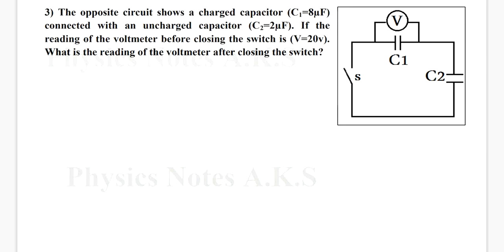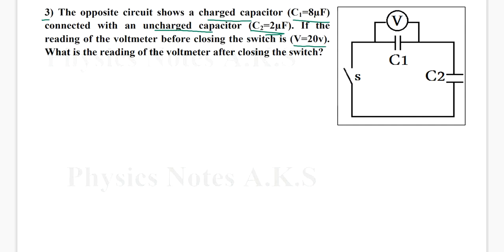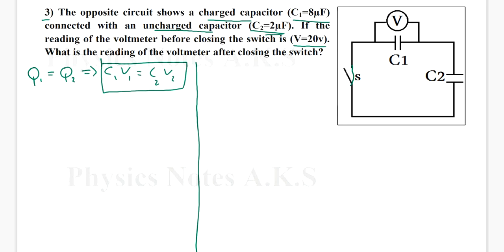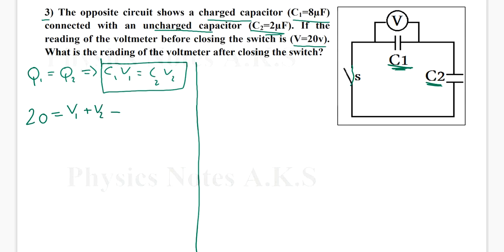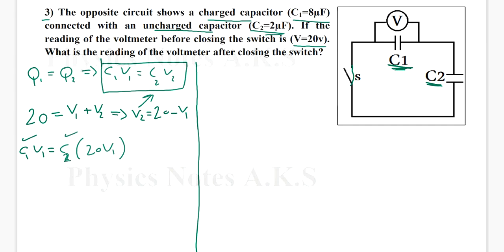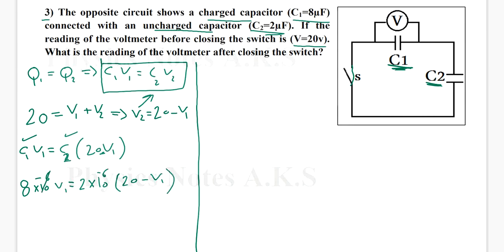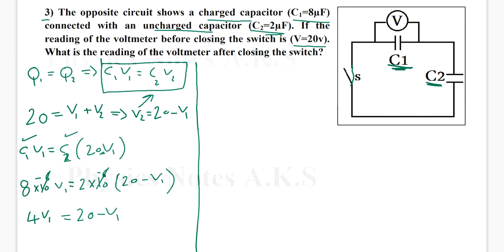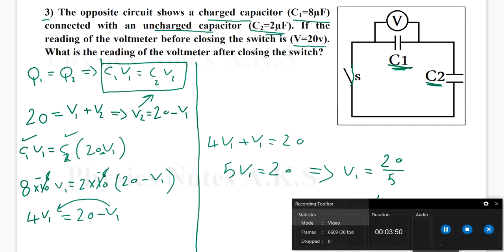3) charged capacitor C1 and uncharged C2.voltmeter reading before close switch 20v What is it after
3) The opposite circuit shows a charged capacitor (C1=8µF) connected with an uncharged capacitor (C2=2µF). If the reading of the voltmeter before closing the switch is (V=20v). What is the reading of the voltmeter after closing the switch?